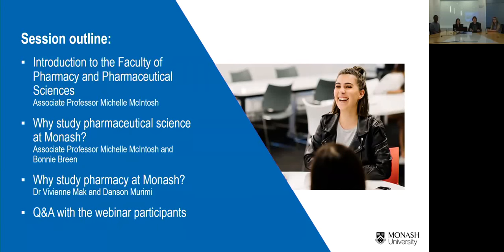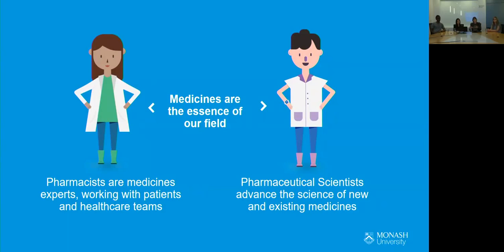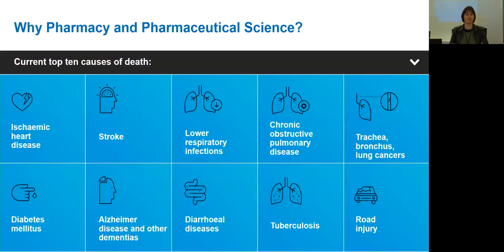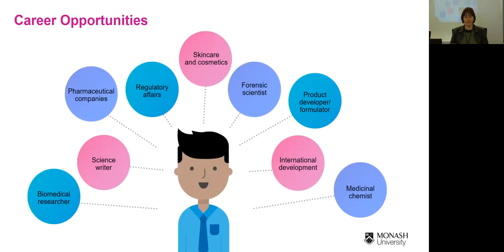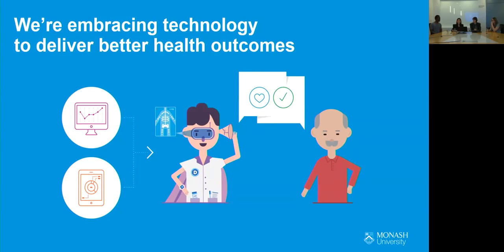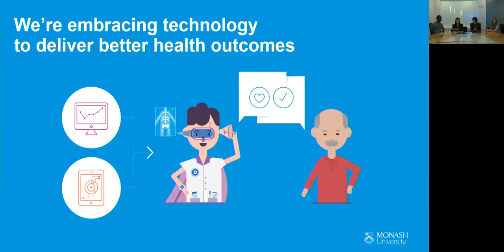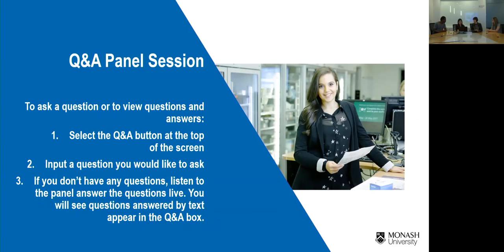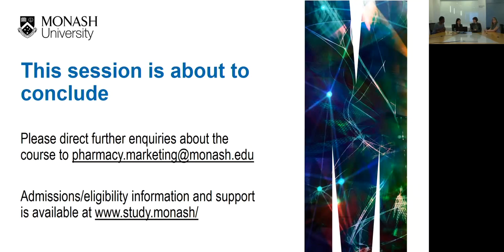Pharmacy and Pharmaceutical Sciences Undergraduate Courses Webinar (21 June 2018)